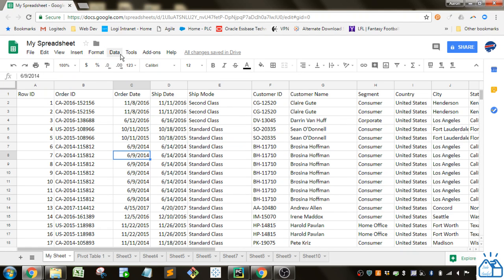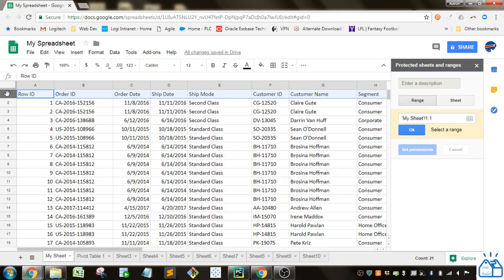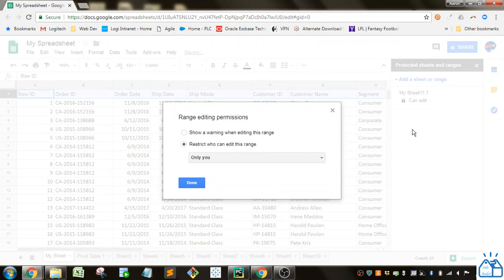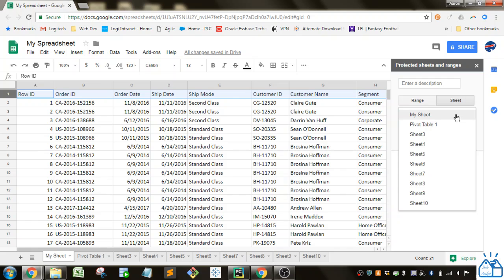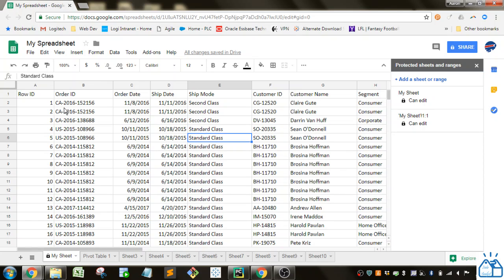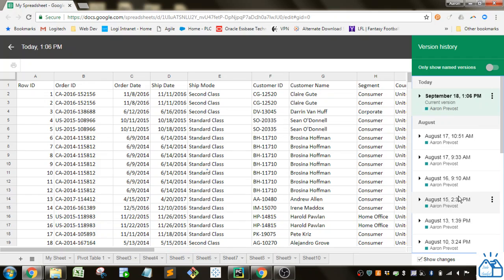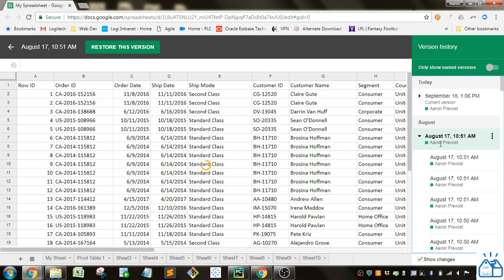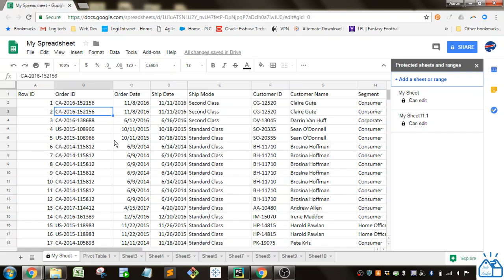Google Sheets - Locks Cells and Restore Previous Version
Lock out changes by other users for specific cells or sheets and restore previous versions of Google Sheets